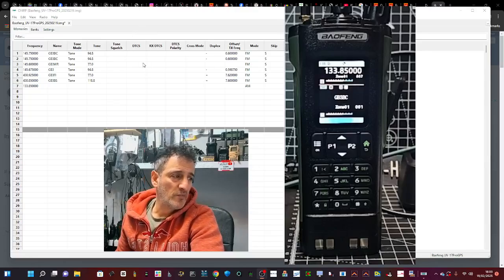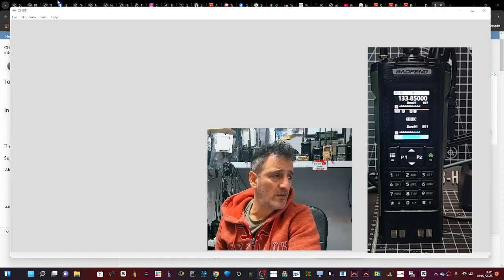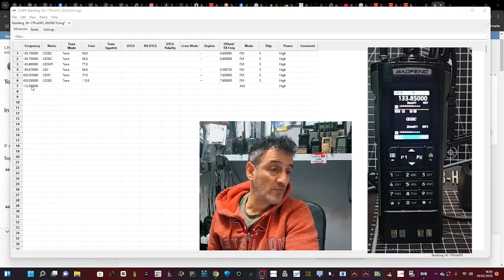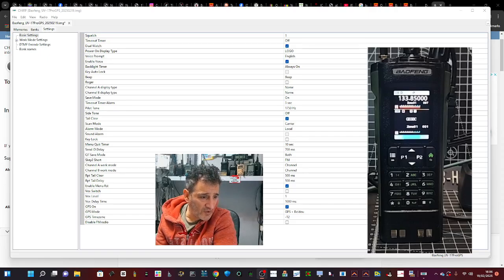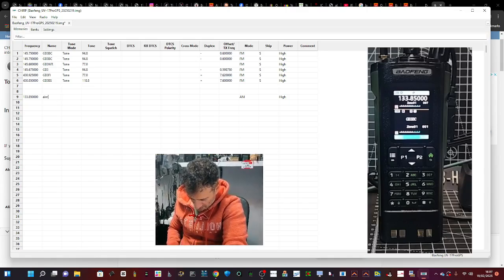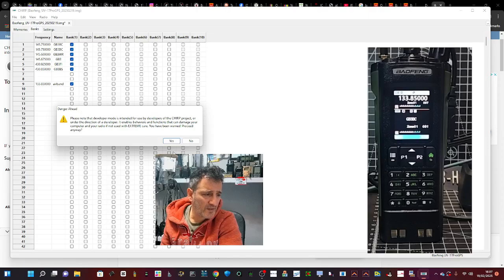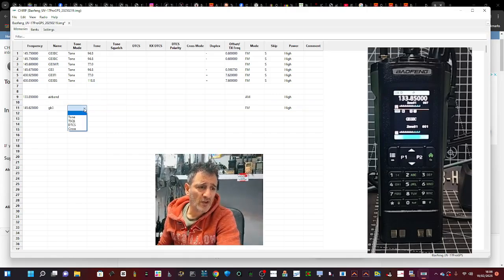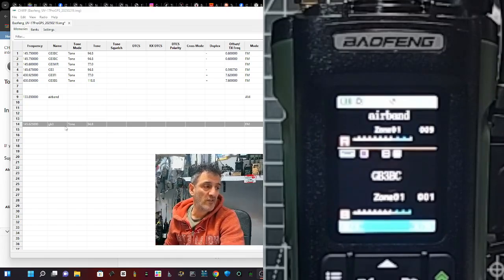Baofeng UV-32 - Chirp Programing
Chirp